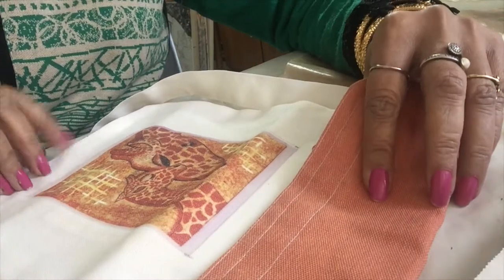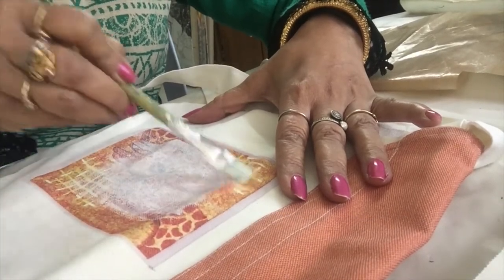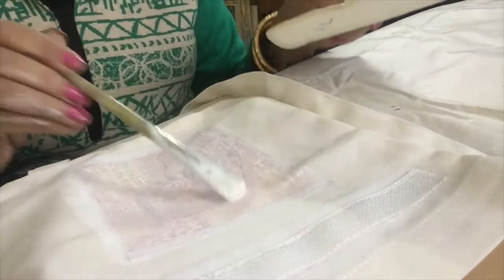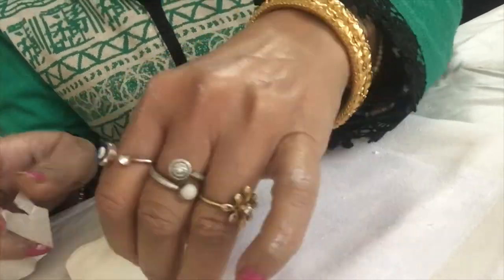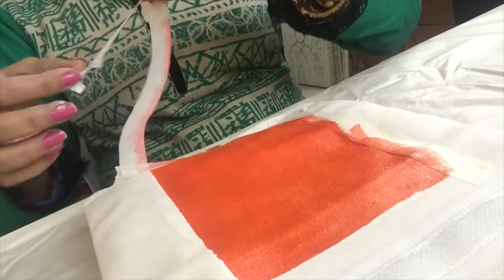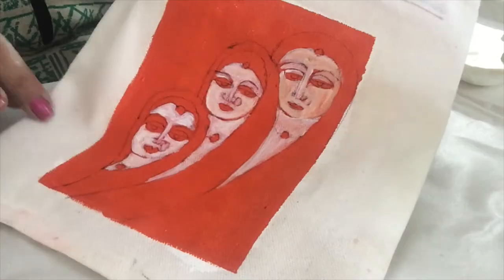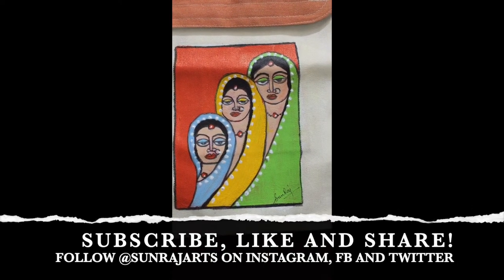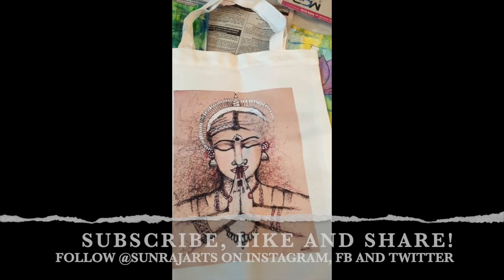Tips, Tricks and Techniques: How to paint on an old tote bag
This video will help you revamp your old tote bags. Follow these simple steps to paint over an old tote bag and step up your fashion game!

VISIT OUR ONLINE MARKETPLACE WHERE YOU CAN BUY, RENT AND SELL YOUR ARTWORK: SUNRAJARTS.COM